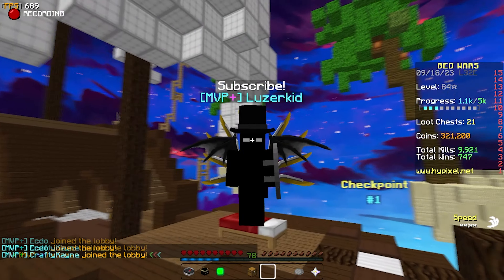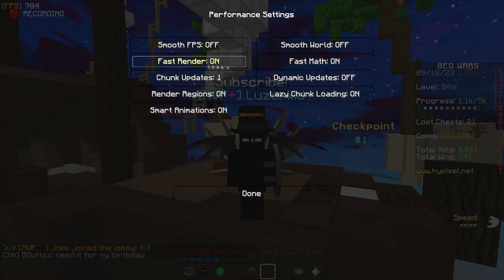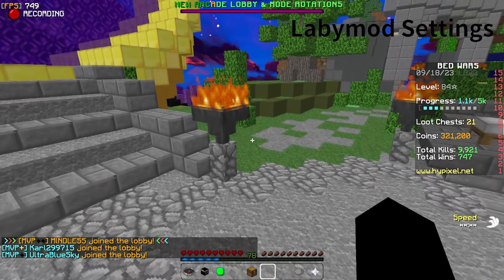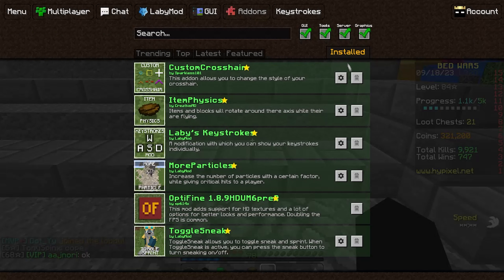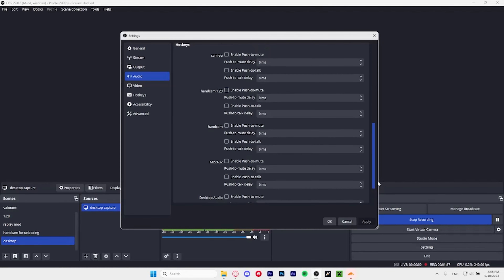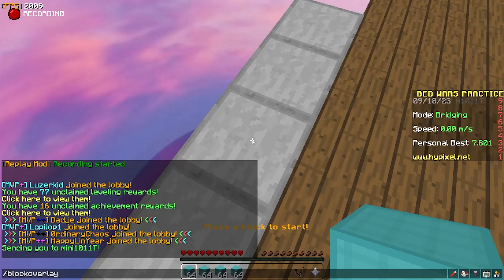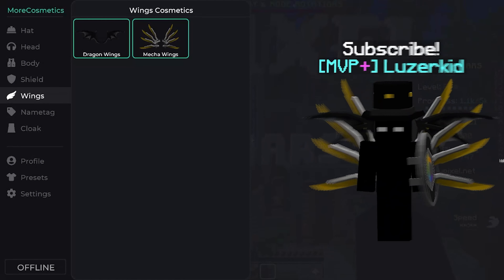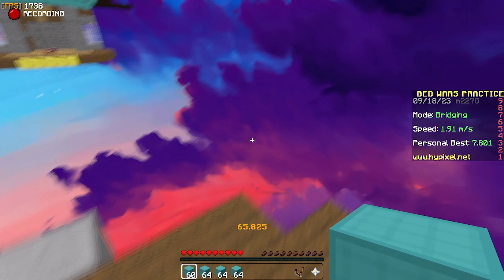1k Mods & Pack Folder + Settings Release (Minecraft, Labymod, OBS)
This is so late dude
📅daily upload count: 304
ign: Anthsentic, TheRealSlayer_tw(what a bad alt name), Toxic_kua_kua
recording software: obs studio
editing software: Premiere Pro
thumbnail: Photoshop + After effects
🖥️ Specs:
intel i7 11th gen
rtx 3060
32gb ram
1tb ssd
mouse(mice): model o wireless, bloody abedless, roccat kain 120, roccat kone pro
keyboard: kb paradise v60 wave, model o pro
mic: hyperx quadcast s